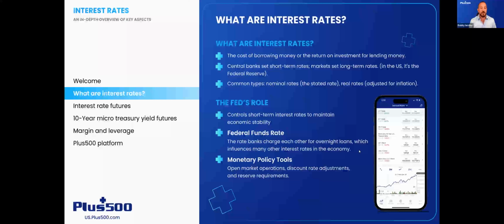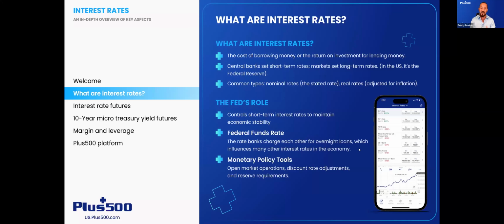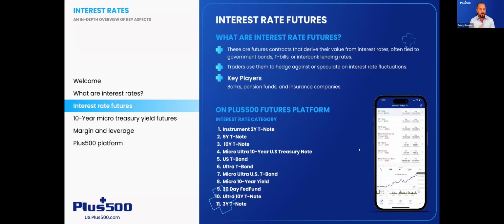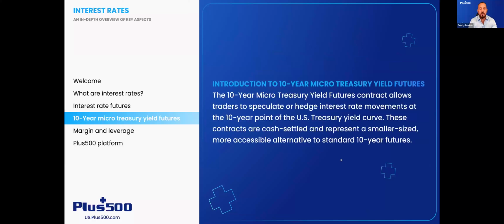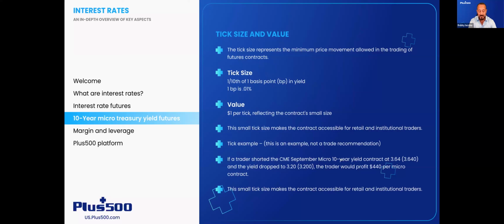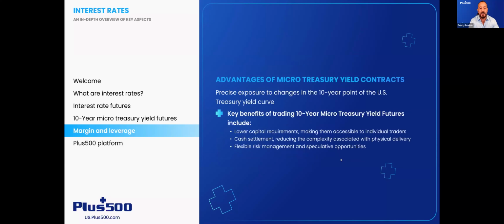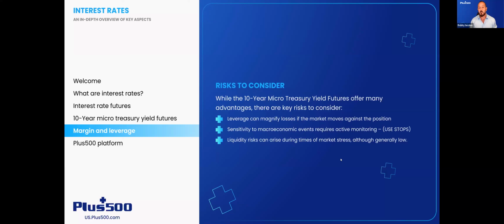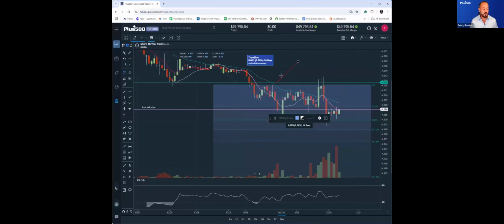Plus500's Interest Rate Webinar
Plus500's webinar explores how the U.S. economy can affect your trading strategy.
Interest rate decisions can shift markets unexpectedly. With the ever-changing U.S. economy, this is a crucial time to watch out for markets like the Micro Ultra 10-Year U.S Treasury Note and sharpen your strategies.
*Not all financial instruments are offered by all Plus500 regulated entities. Futures Trading is offered by Plus500 Futures